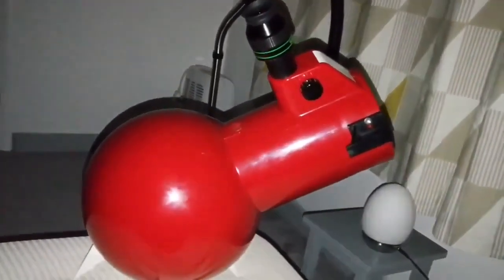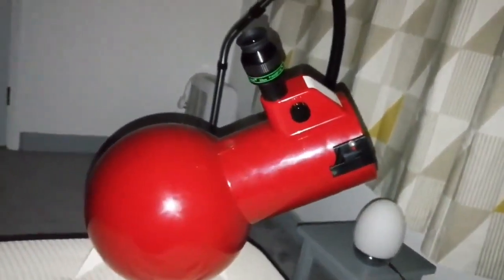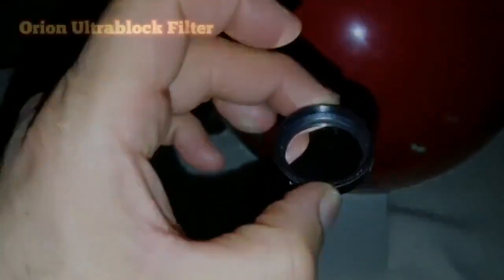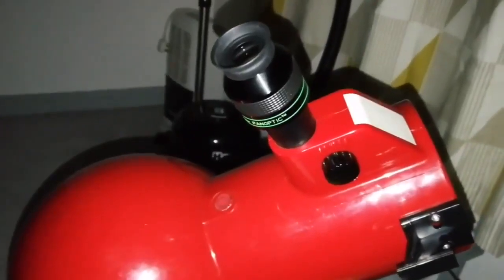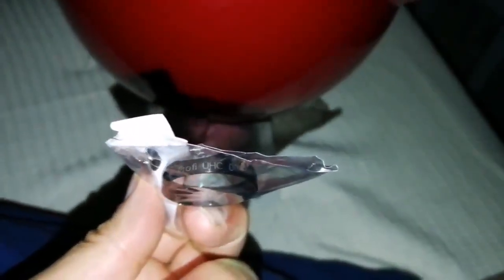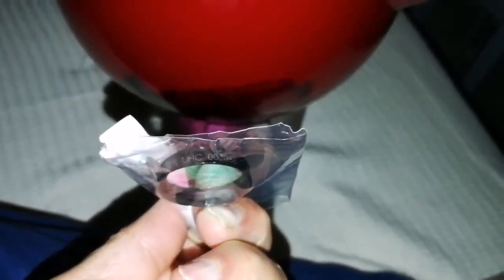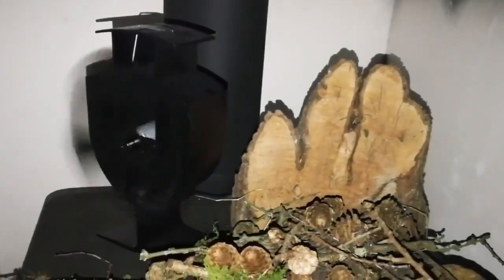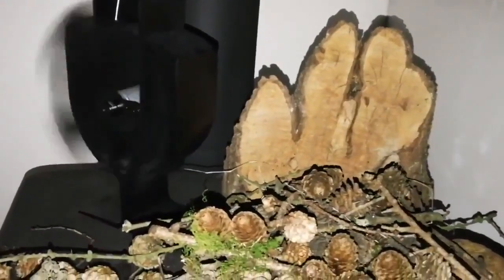Comparing Three UHC Astronomical Telescope Filters/ Visual Observing, Review, Astrophotography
Here I have used these telescope and eyepieces to observe and image the Great Orion Nebula Messier 42:

Edmunds Scientific Astroscan 2001 Telescope.
Televue Panoptic 24mm 68 degree eyepiece.
Orion Ultrablock Filter.
Celestron/ Baader 94123 UHC Filter.
Astronomik UHC Filter.
HUAWEI P10 Plus smartphone camera.